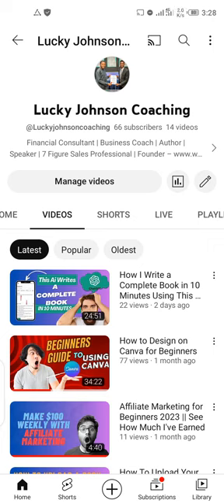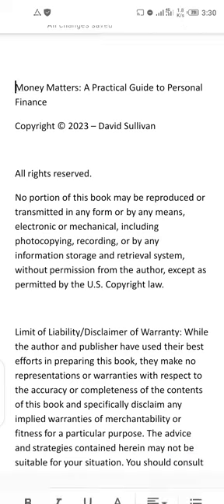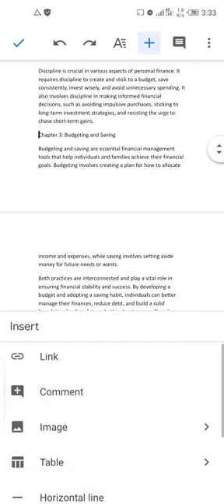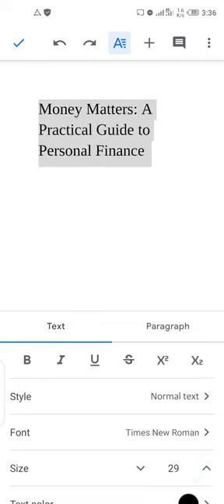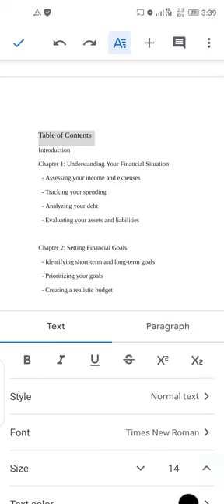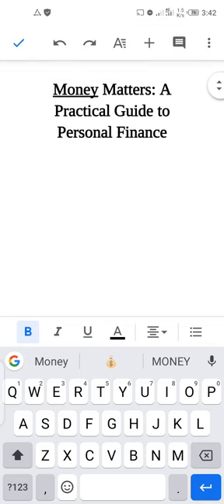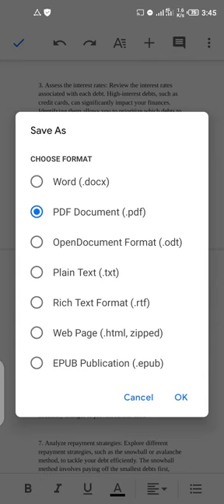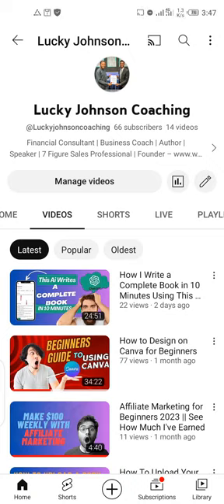How to Format a Book for Amazon Publishing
Format your book like a Pro in few minutes and get ready to upload it on Amazon.

This video is a step-by-step guide that will show you how to carefully format your book to Amazon KDP standard to prevent it from any challenges during upload.

Meanwhile, if you're struggling to write a book from your own idea, why not follow the same strategy I use to write a book in 10 minutes with Ai?

Click this link now to watch How to Write a Book in 10 Minutes Using Chatgpt